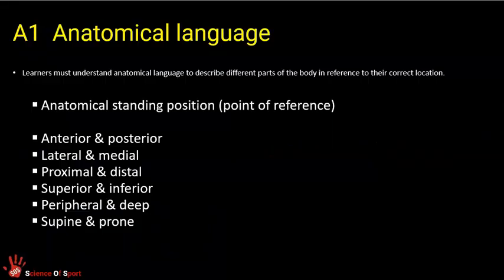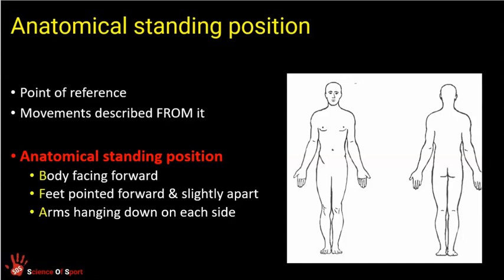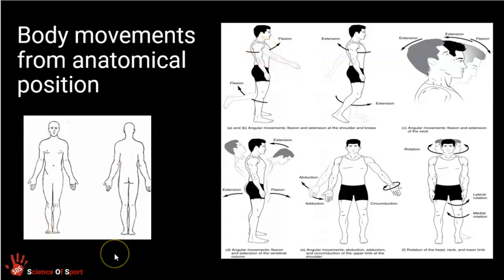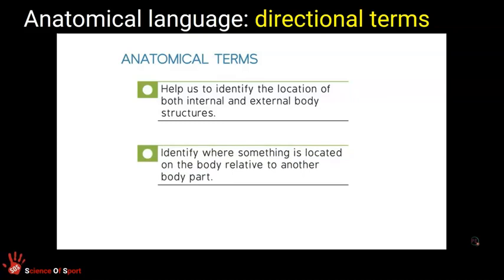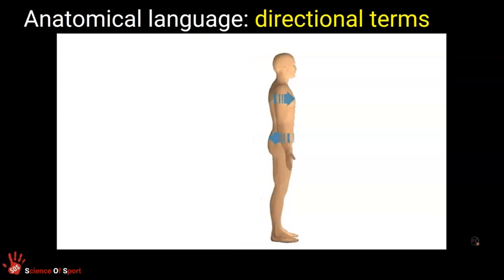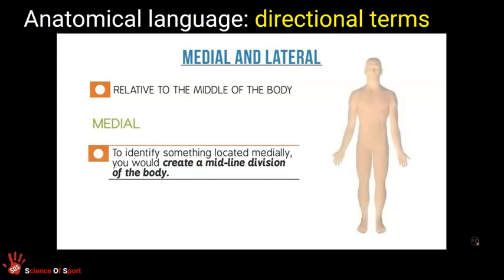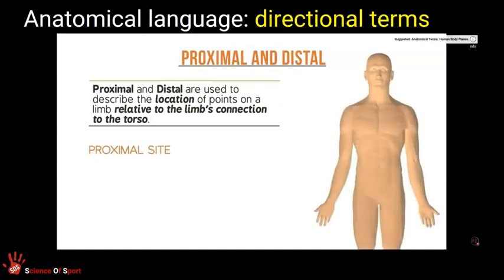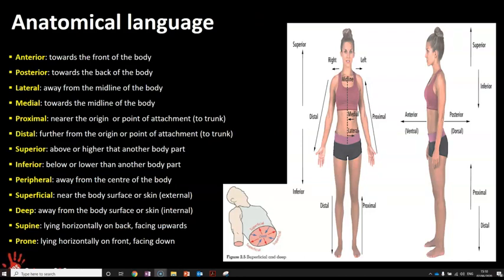Unit 2 Functional Anatomy - A1 Anatomical language - Learning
BTEC National Level 3
Sport & Exercise Science